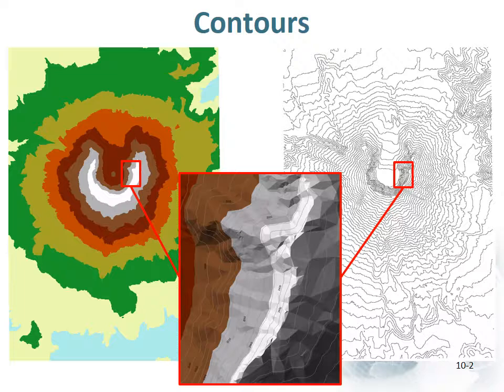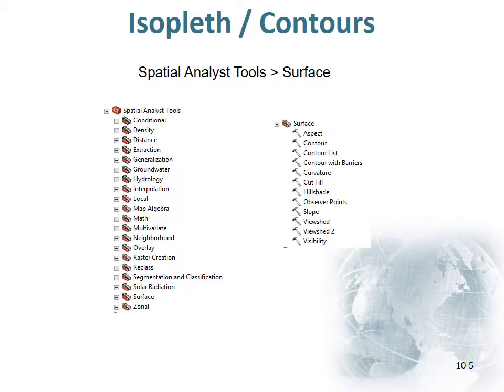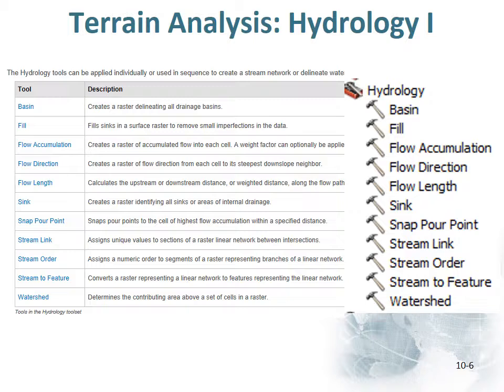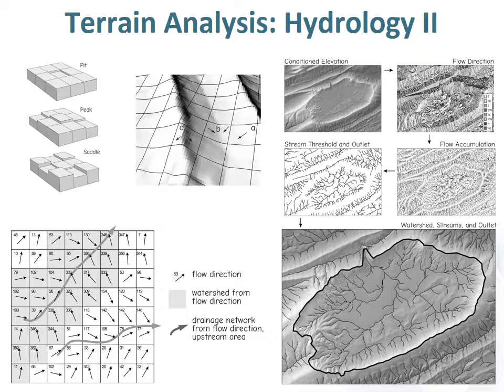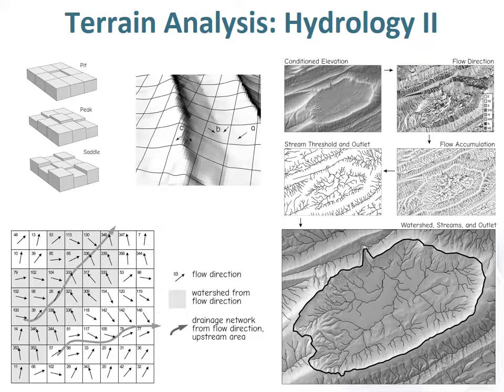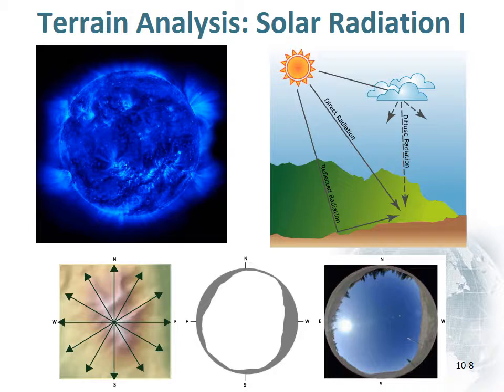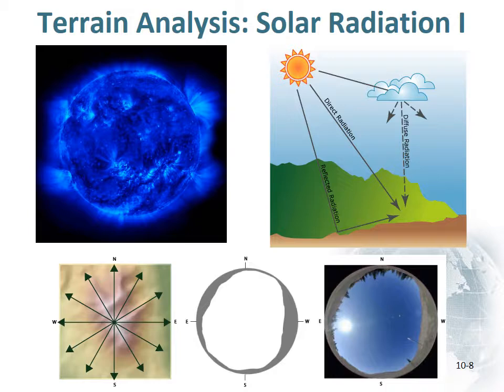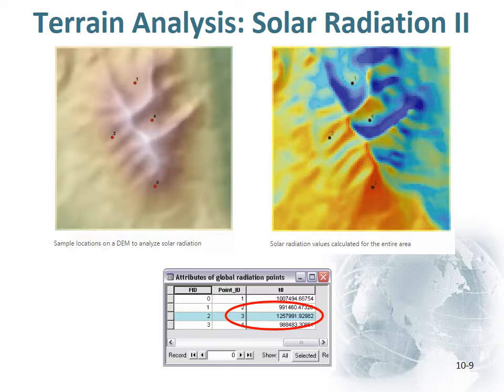Topic 10 Terrain Analysis 04